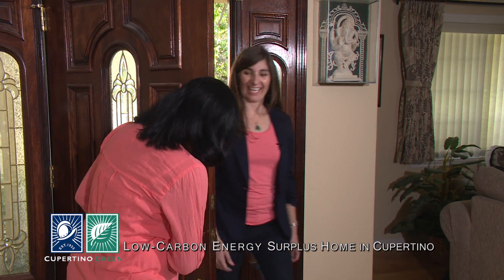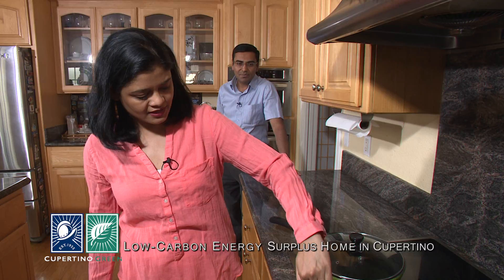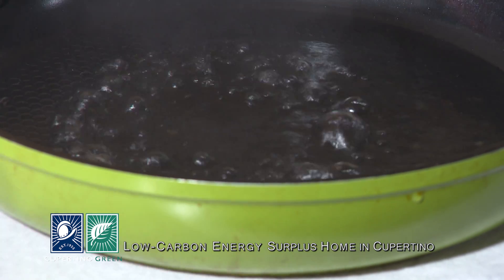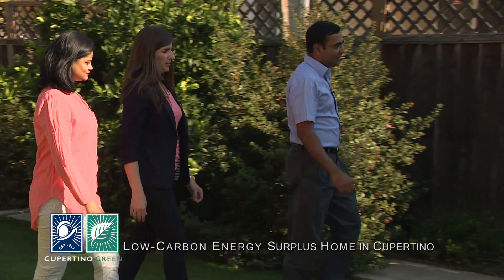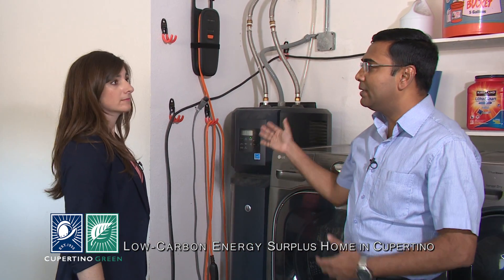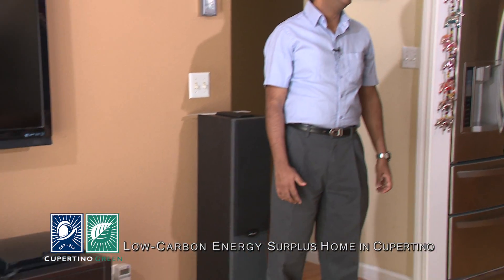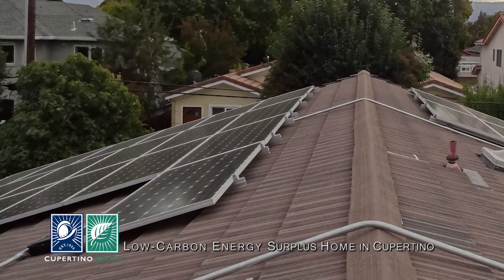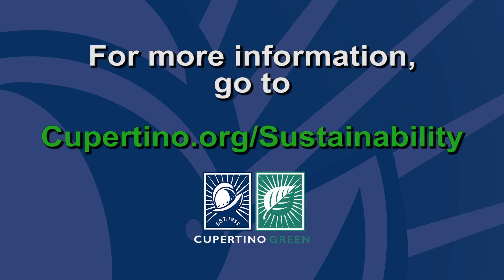Low Carbon Energy Surplus Cupertino Home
Anita and Indra Ghosh take us on a tour of their Cupertino low carbon, energy surplus home. (8/26/2016)